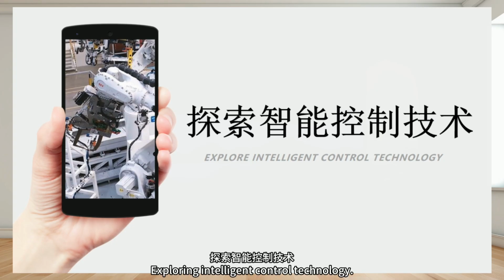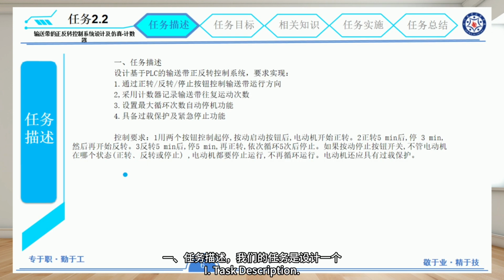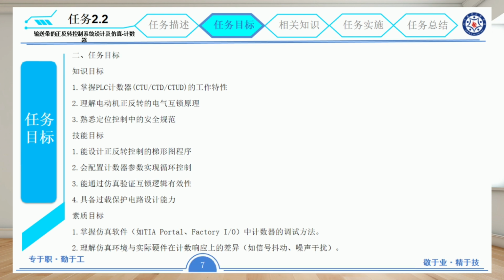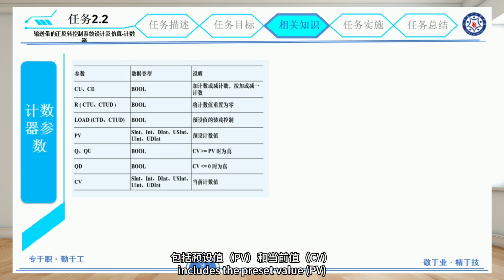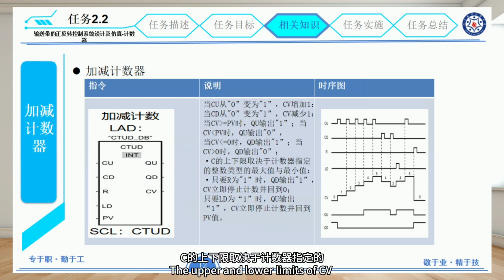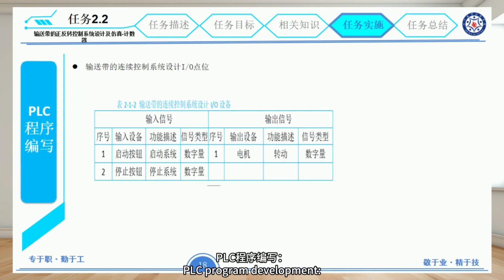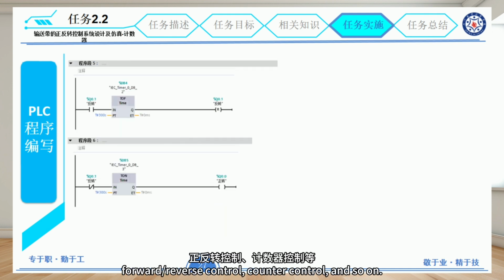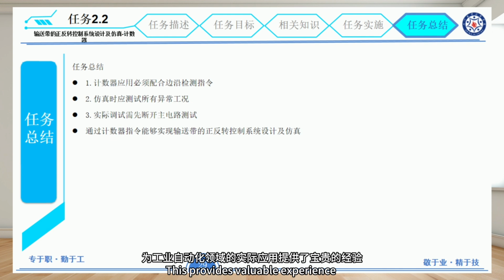2 2 Design and Simulation of Conveyor Belt Forward Reverse Control System – Counters